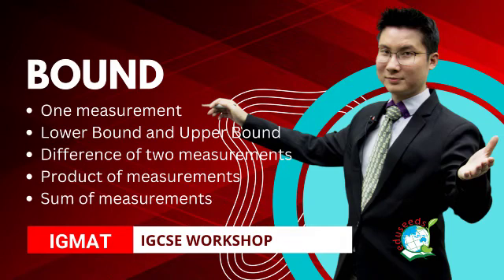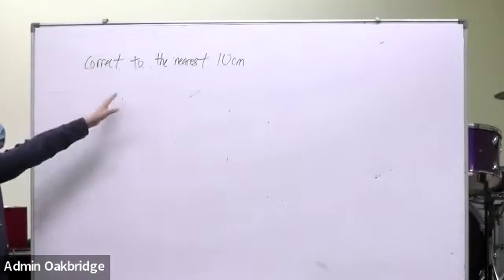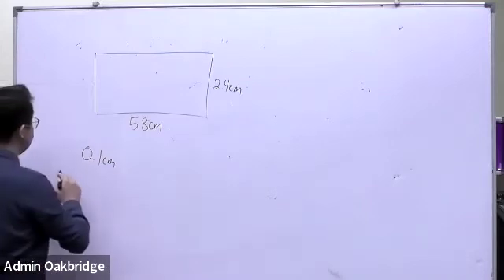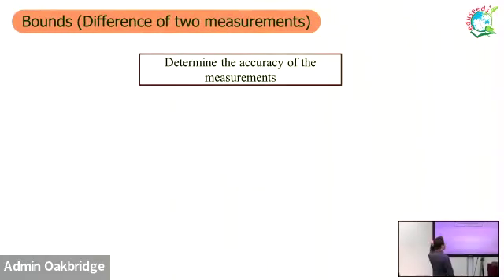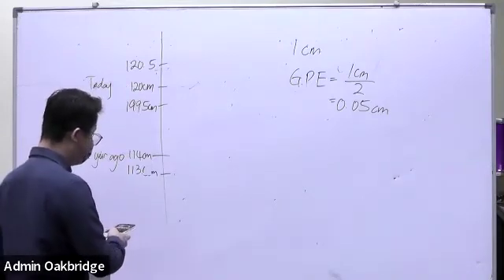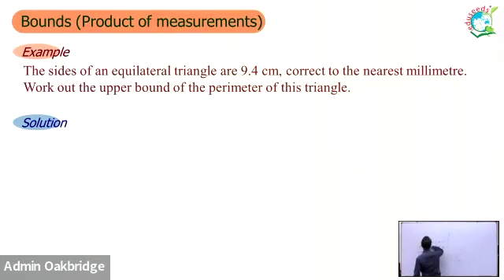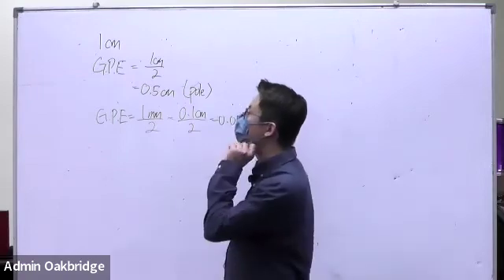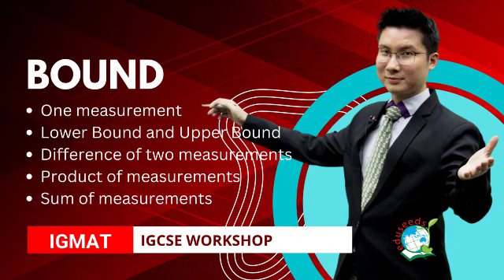IGMAT Workshop BOUNDS